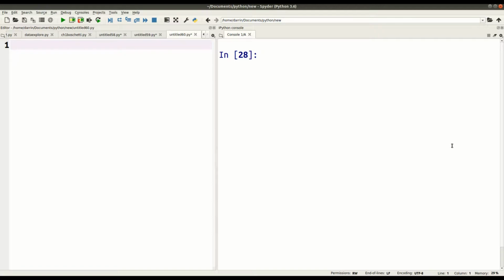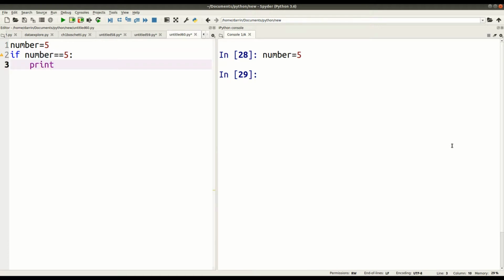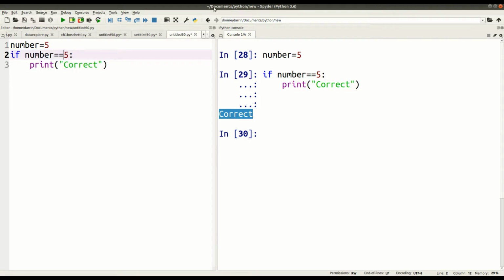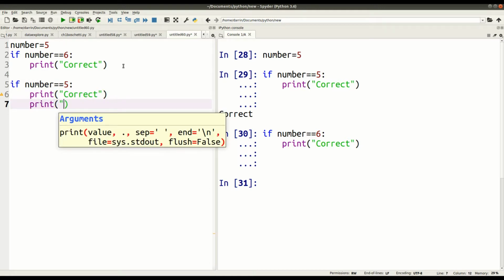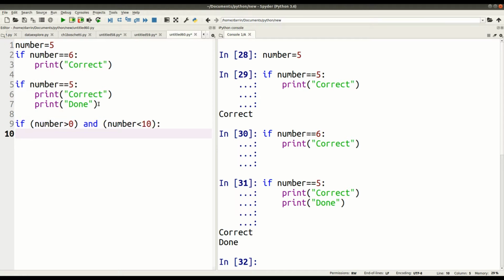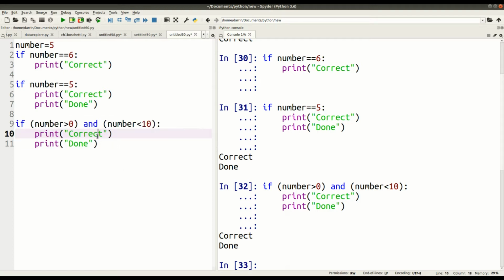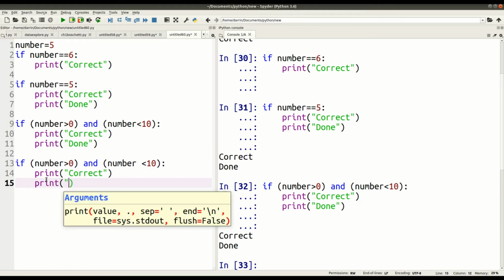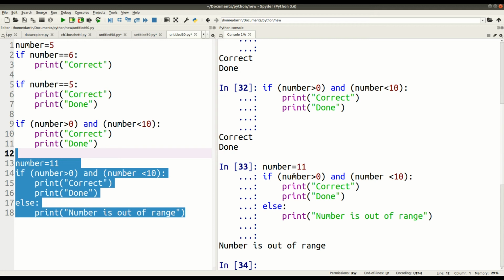ifstatements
If statements in Python.